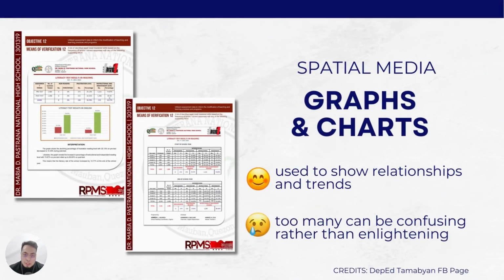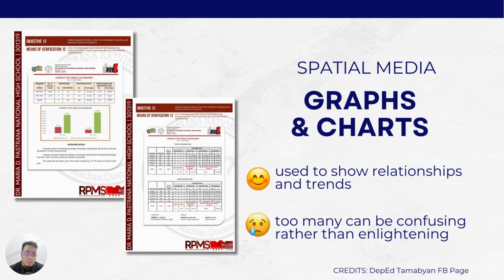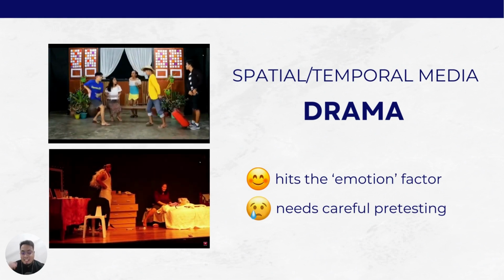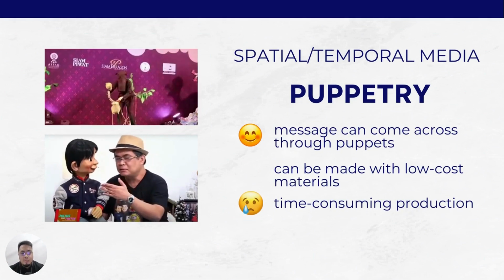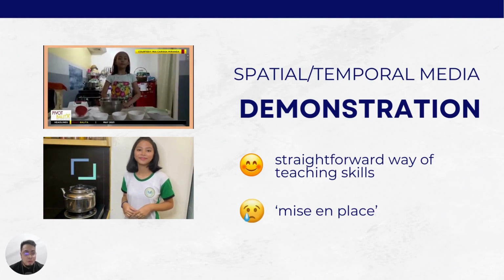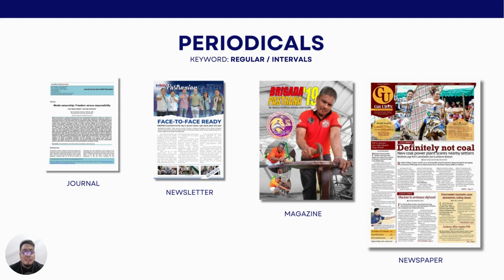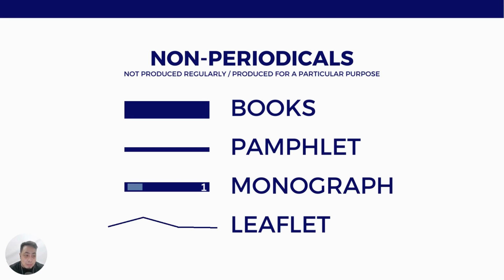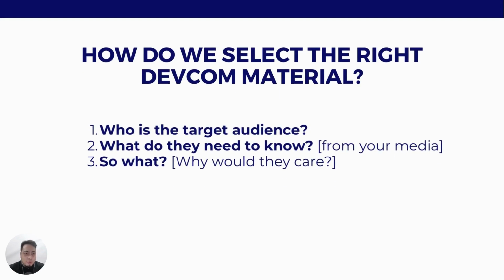MODULE 1: Part 3 (Communication Media Used in Development Work) | Dominic Almirez (2 of 2)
MODULE 1: Part 3 (Communication Media Used in Development Work) | Dominic Almirez

This is 2 of 2 of my report about certain examples of communication media used in Devcom situations.